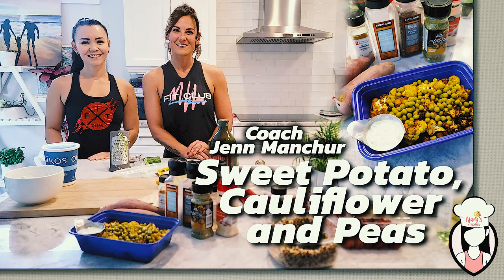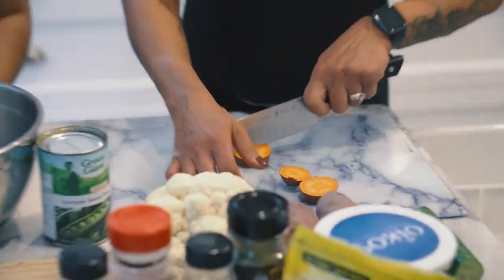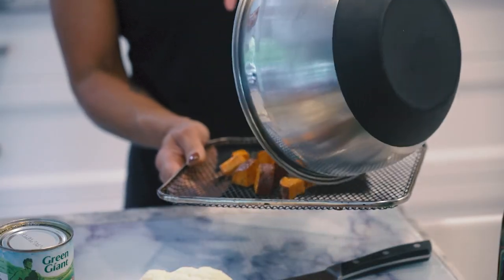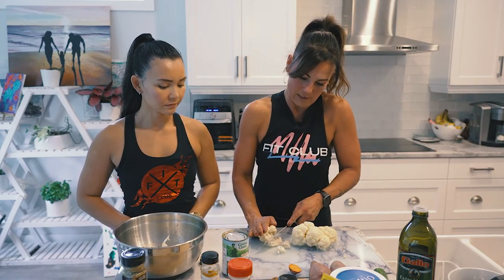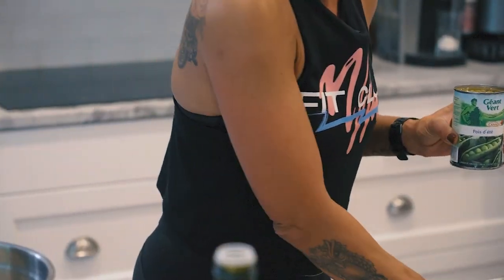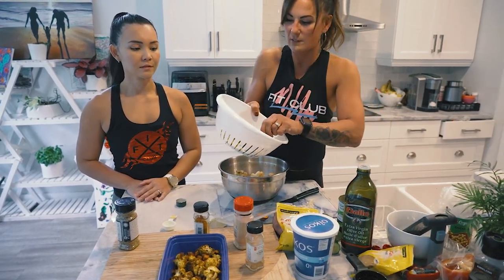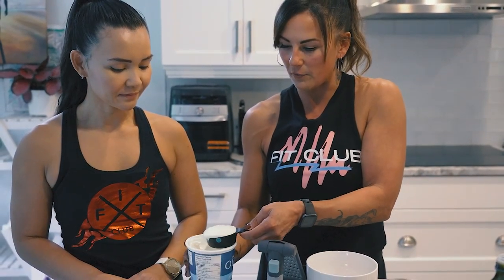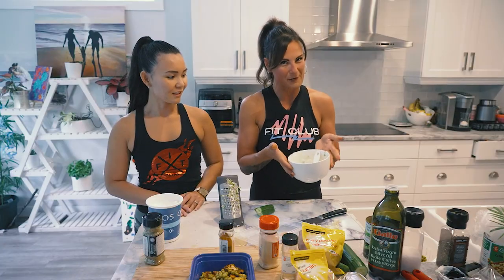Looking for even more plant-based meals?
This salad is deliciously filling thanks to the veggies and makes the perfect lunch or even party side dish. It keeps well in the fridge for days so you know I’ve got your MeatlessMonday meal prep covered!